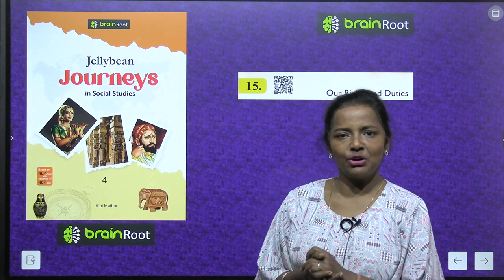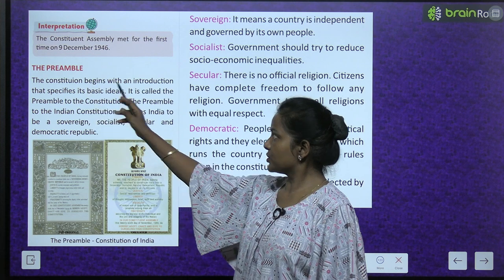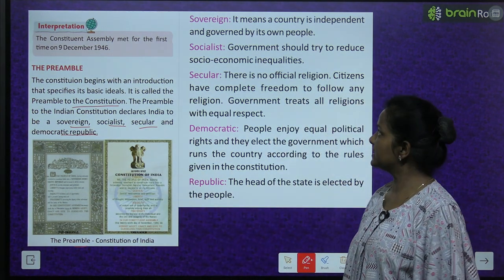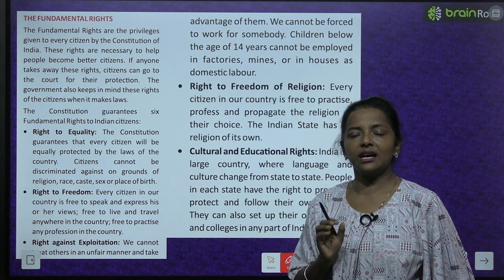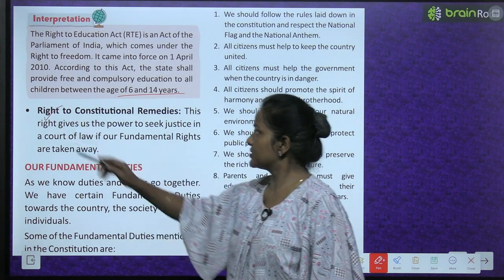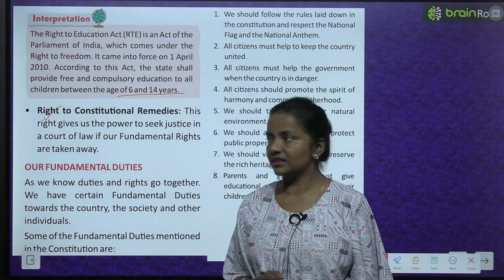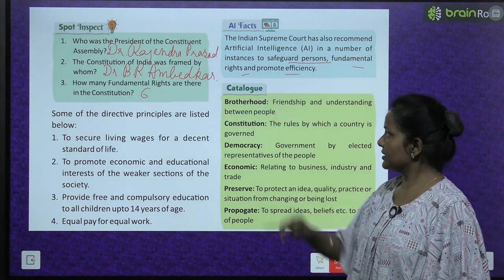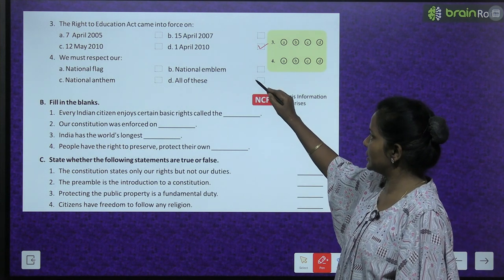BRAIN ROOT SOCIAL STUDIES CLASS 4 CHAPTER 15 OUR RIGHT AND DUTIES